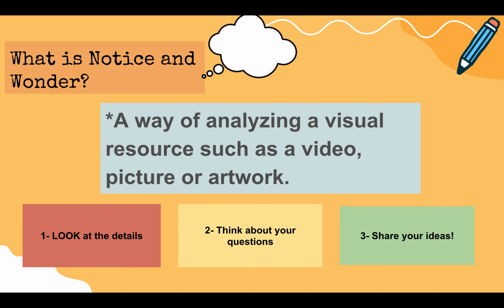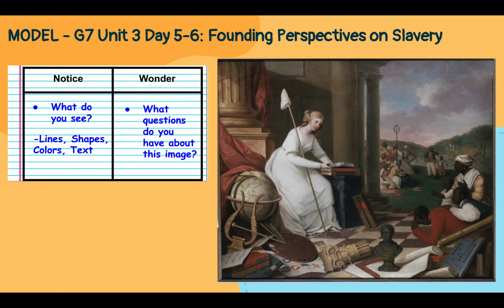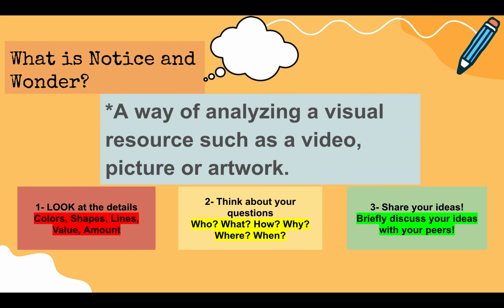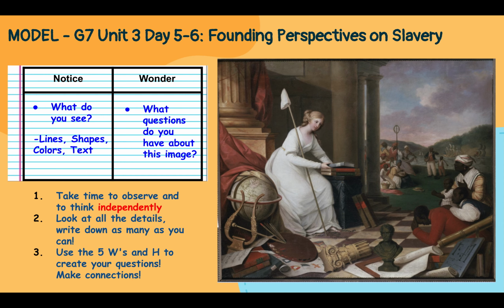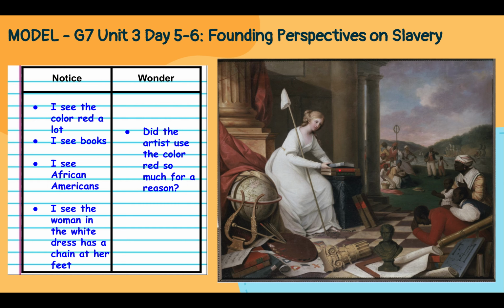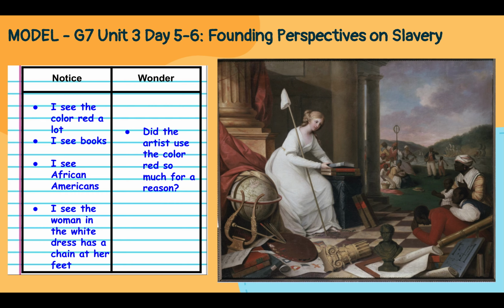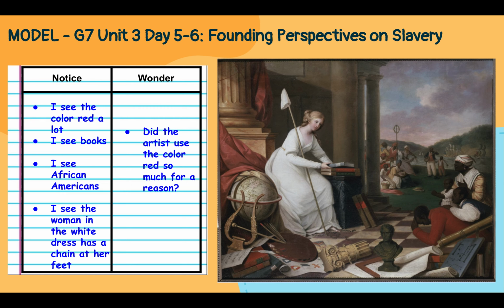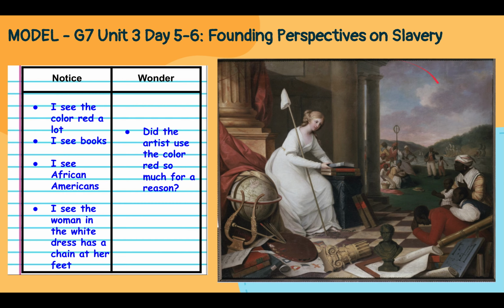Unit 3 Days 56Founding Perspectives on Slavery Learning NoticeWonder Passport to Social St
Hi 7th Grade! In this video you will learn how to use the Notice and Wonder strategy. Using the Notice and Wonder strategy you will be able to analyze visual resources in order to make connections to topics discussed in class.